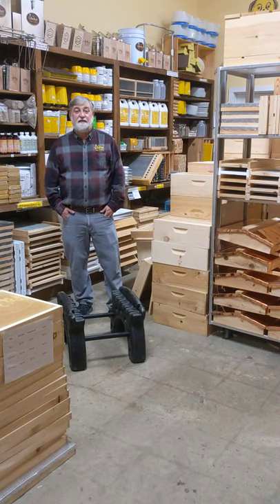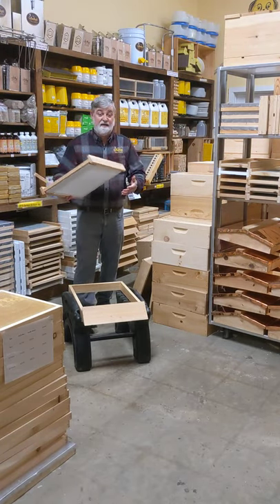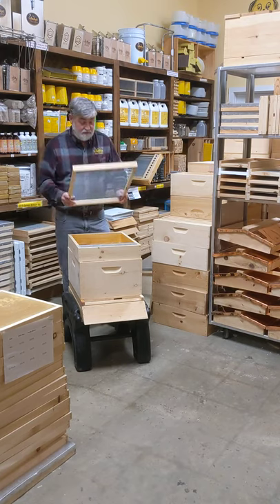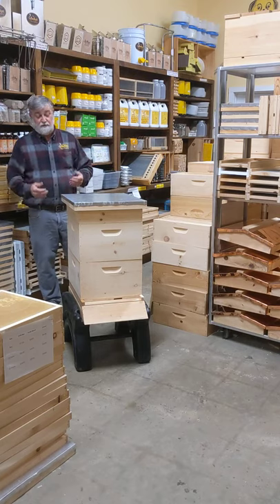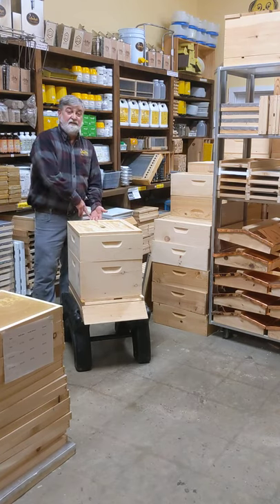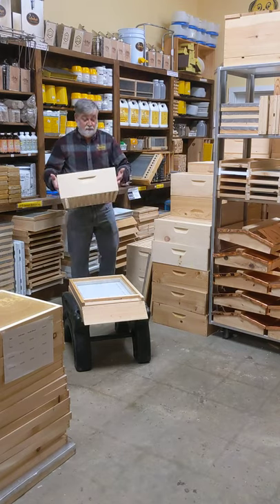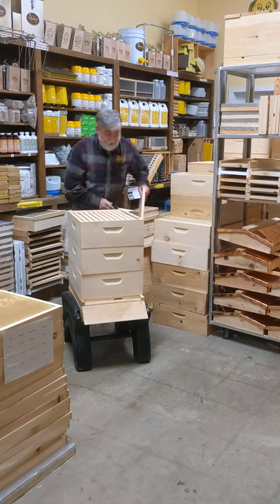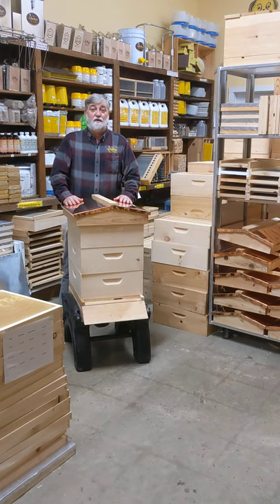Beginner Beekeeping Equipment Set Up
This video shows what equipment you need to start your first bee hive.  It explains 3 different set ups for the brood and queen area.